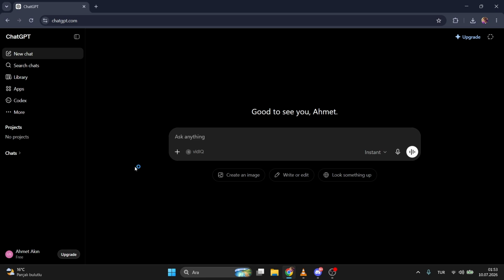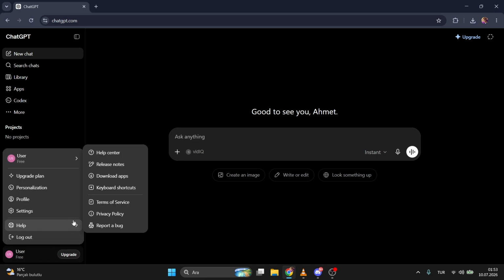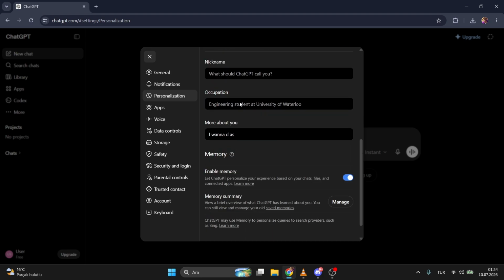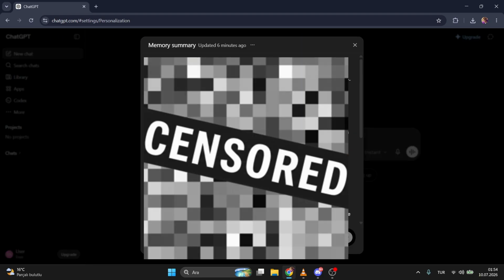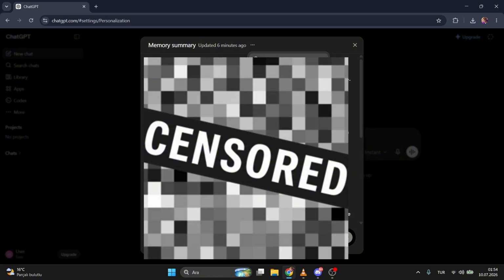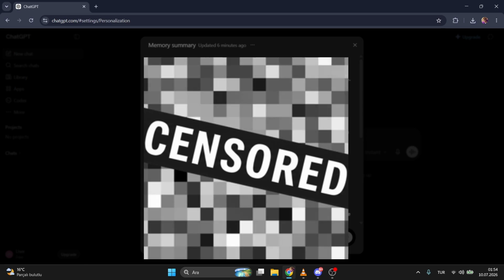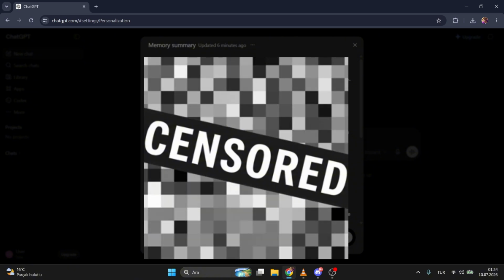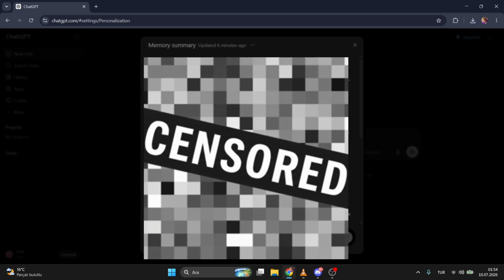How To Fix ChatGPT Image Generation Not Working (2026)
Learn How To Fix ChatGPT Image Generation Not Working (2026)

Struggling with ChatGPT images stuck on "processing," throwing errors, or just not showing up in your chat? In this video, I walk through the exact fixes to get image generation working again — from checking the hidden My Images section to clearing your ChatGPT memory and troubleshooting your connection. Follow these steps in order and you'll be back to generating images in no time.